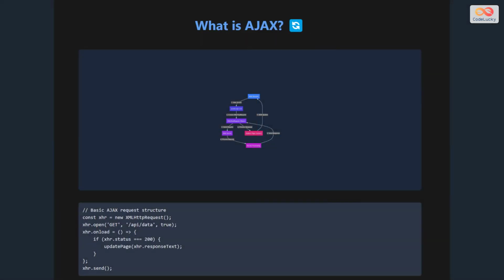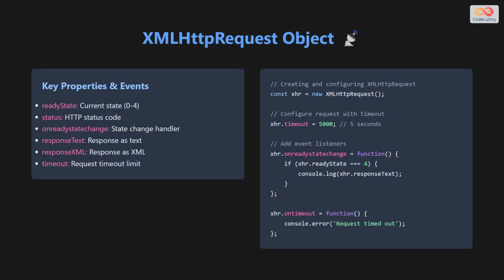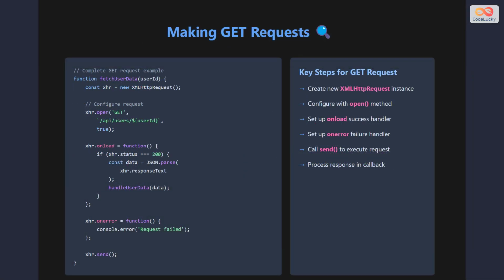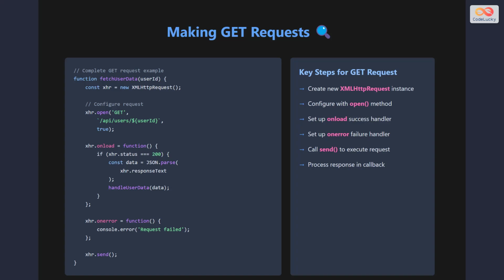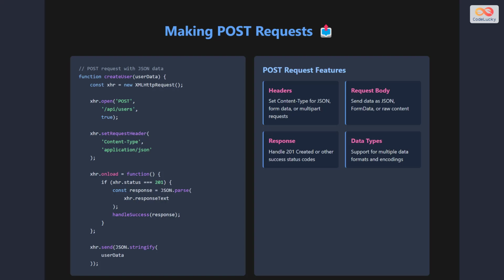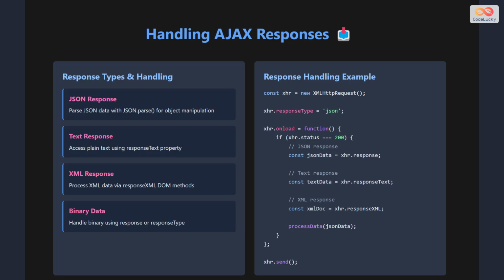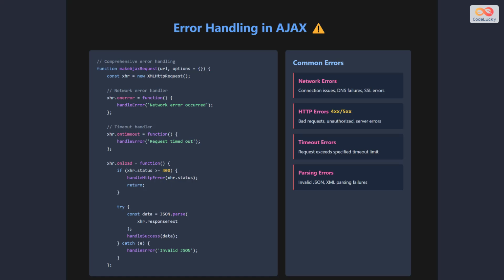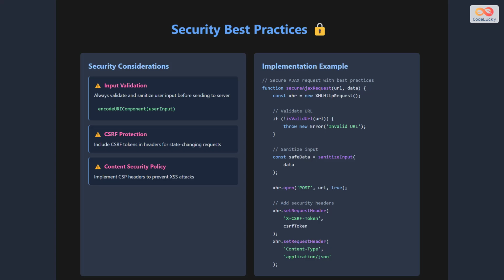AJAX for Beginners: Asynchronous JavaScript Explained Simply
🚀 Dive into the world of AJAX with this beginner-friendly guide! AJAX, or Asynchronous JavaScript and XML, is a game-changer for web development, allowing you to create dynamic and responsive web applications. In this video, you'll learn the fundamentals of AJAX, from understanding what it is to implementing secure practices.

We'll explore the core concepts of AJAX, including the XMLHttpRequest object, making GET and POST requests, and handling different types of responses such as JSON, text, and XML. You'll also learn how to manage errors and implement crucial security measures to protect your applications. This is your first step towards mastering interactive web development! 💻

This video is designed for beginners, so no prior AJAX experience is required! We'll walk you through each step, providing clear explanations and code examples along the way. Whether you're a student, a new developer, or just curious about AJAX, this video is for you! Let's build amazing web experiences together! ✨
Chapters:
00:00 - Introduction to AJAX 🌐
00:30 - What is AJAX? 🔄
01:44 - XMLHttpRequest Object 📡
02:50 - Making GET Requests 🔍
04:10 - Making POST Requests 📤
05:25 - Handling AJAX Responses 📥
06:29 - Error Handling in AJAX ⚠️
07:51 - Security Best Practices 🔒
09:00 - Outro